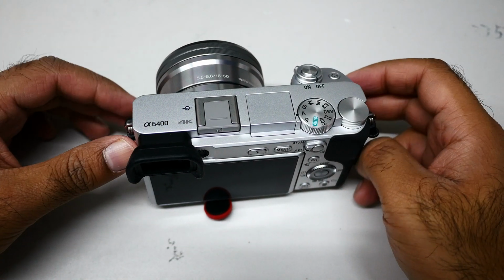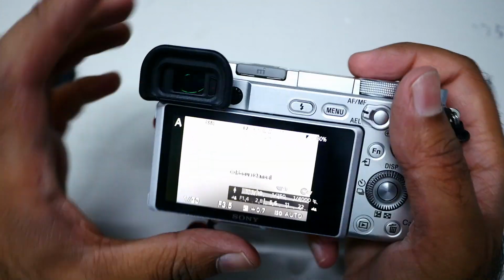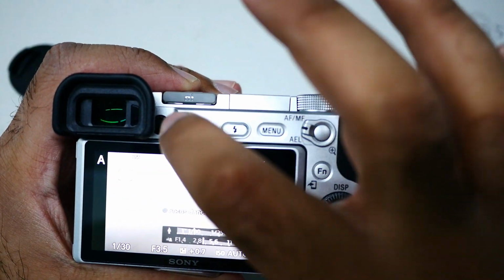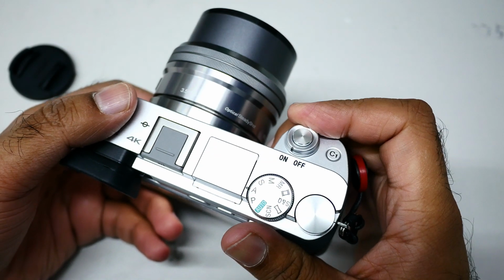🔥Sony A6100/A6400/64000 Tips💡: Diopter Adjustment Dial!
Diopter Adjustment Dial on A6400.